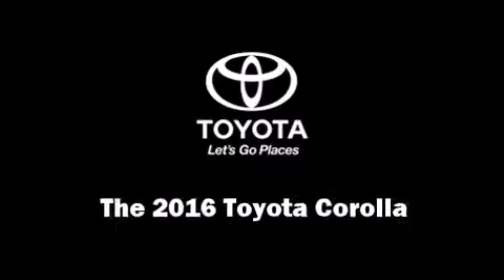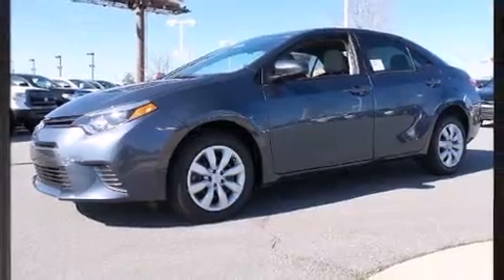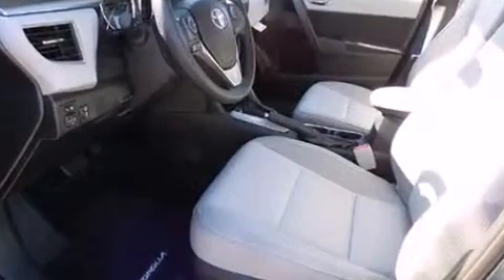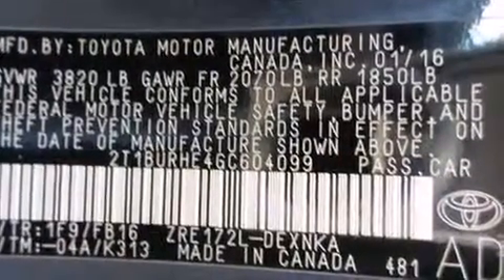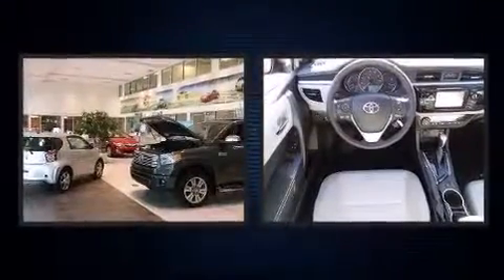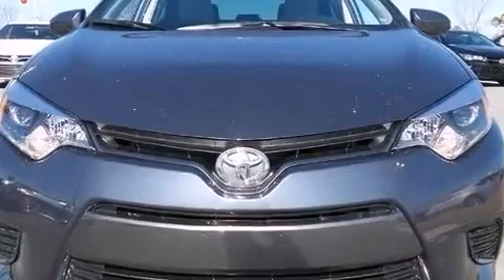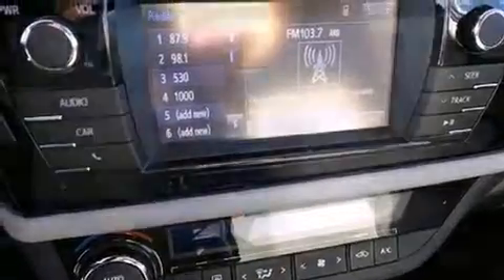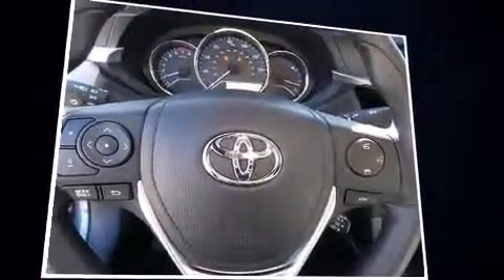2016 Toyota Corolla LE in North Little Rock, AR 72117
Introducing the 2016 Toyota Corolla. This 4 door, 5 passenger sedan offers the latest in technological innovation and style. Smooth gearshifts are achieved thanks to the efficient 4 cylinder engine, providing a spirited, yet composed ride and drive. Toyota prioritized fit and finish as evidenced by: delay-off headlights, variably intermittent wipers, tilt and telescoping steering wheel, heated door mirrors, power windows, remote keyless entry, and much more. Premium sound drives 6 speakers, providing you and your passengers a sensational audio experience. Toyota ensures the safety and security of its passengers with equipment such as: head curtain airbags, front SIDE impact airbags, traction control, brake assist, a panic alarm, and ABS brakes. For added security, dynamic Stability Control supplements the drivetrain. Our sales reps are knowledgeable and professional. They'll work with you to find the right vehicle at a price you can afford. We are here to help you.